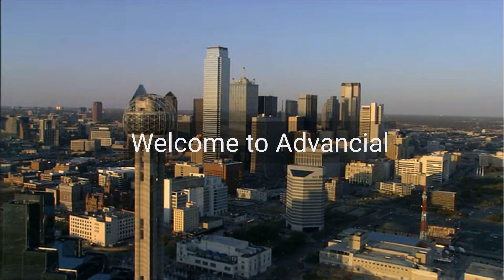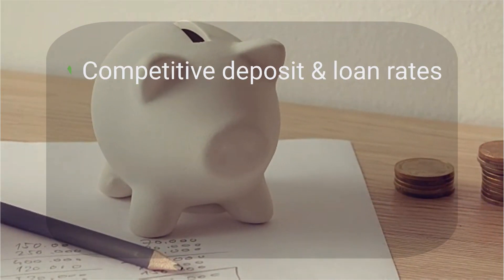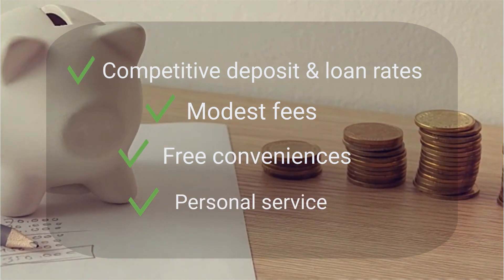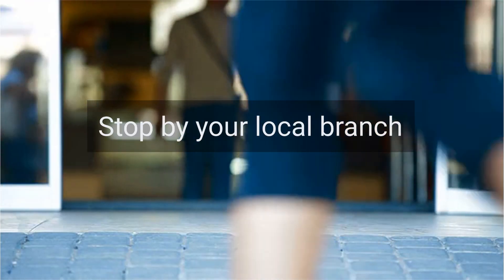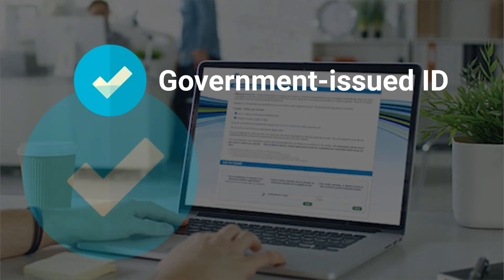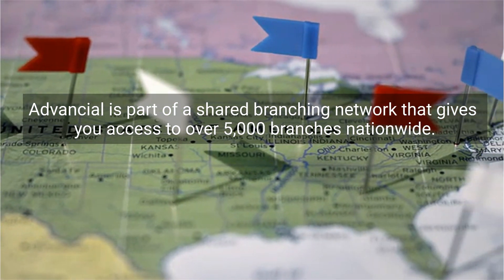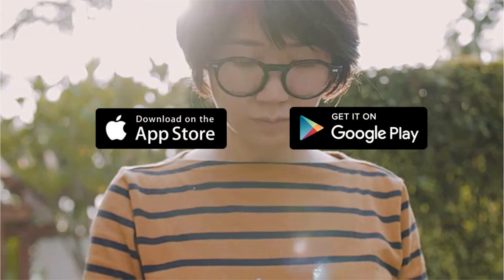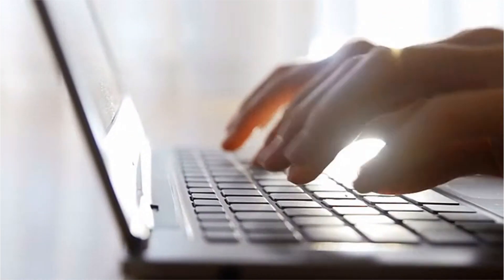Join Advancial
Join Advancial today to start banking better. We offer low rates, high dividends and products and services to meet your needs.